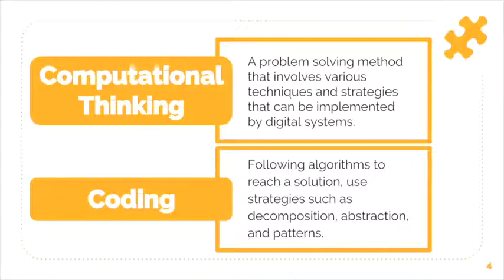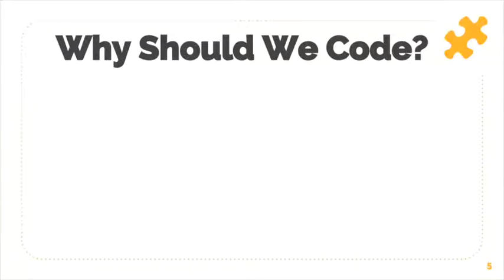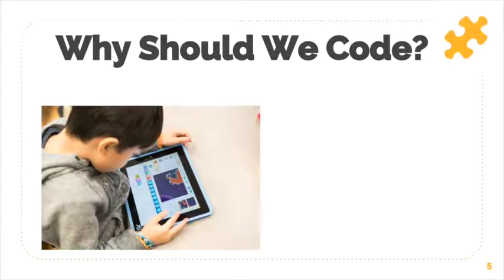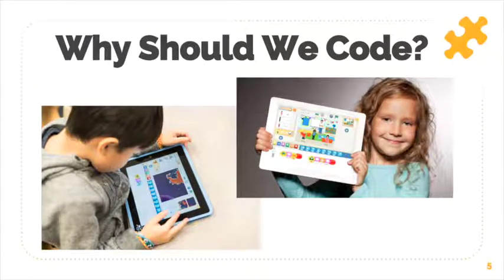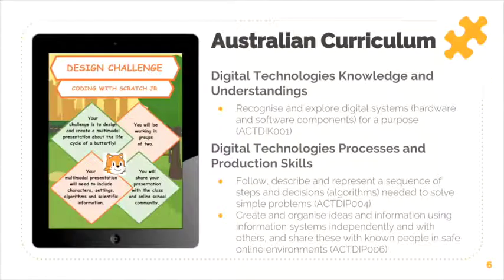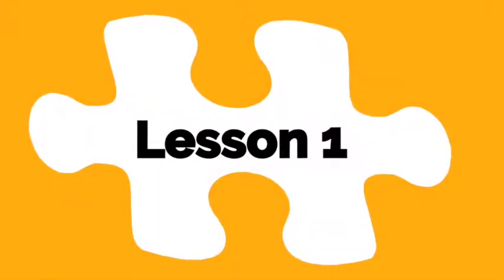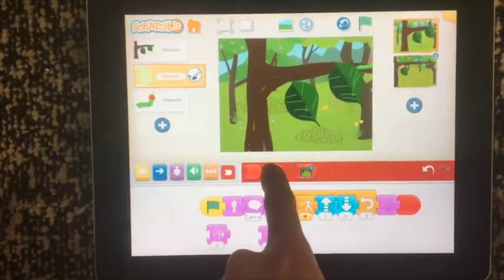Caterpillar Coding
TPACK (slide 3)
Digital Learning Futures. (2010). TPACK Model . Retrieved from Digital Learning Futures
Harris, J., Mishra, P., & Koehler, M. (2009). Teachers’ technological pedagogical content knowledge and learning activity types: Curriculum-based technology integration reframed. Journal of Research on Technology in Education, 41(4), 393-416.

Definitions (slide 4)
Education Services Australia . (2018). Computational Thinking . Retrieved from Digital Technologies Hub
Learning Potential Resources . (2017). What is Coding . Retrieved from Learning Potential

Coding in Primary Years (slide 5)
Lyons, H. (n.d.). Kids get coding : a world of programming (First American edition.). Minneapolis, MN: Lerner Publications Company, a division of Lerner Publishing Group, Inc.

Curriculum (slide 6-7)
ACARA. (2018). Digital Technologies . Retrieved from Australian Curriculum